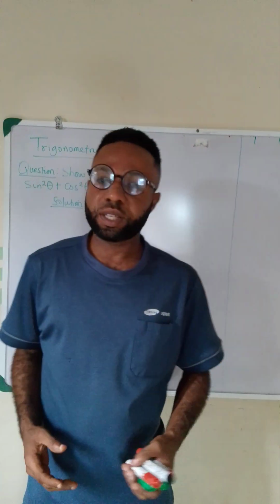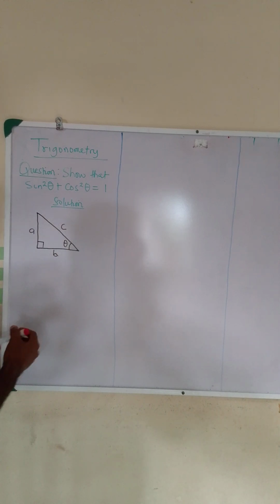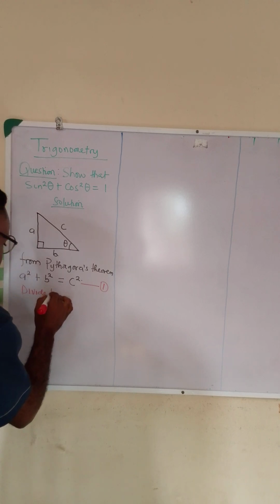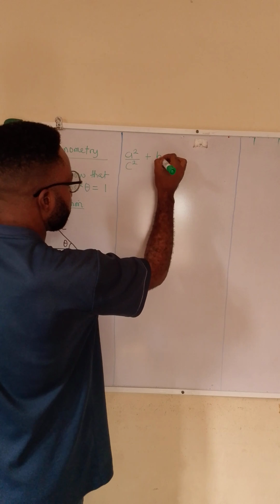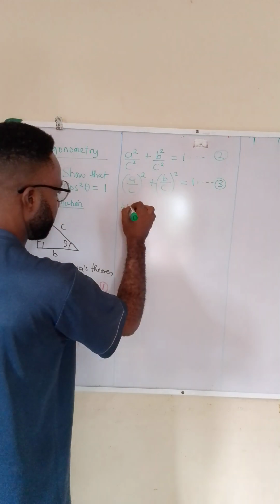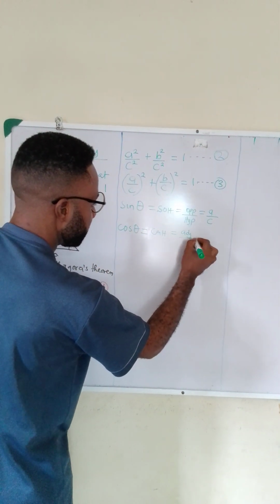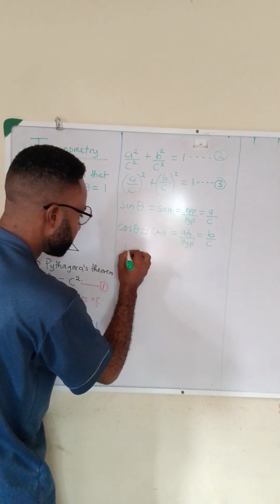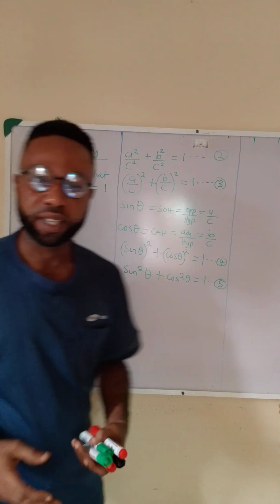Trigonometry 9 How to show that (cos theta)^2 + (sin theta)^2 = 1